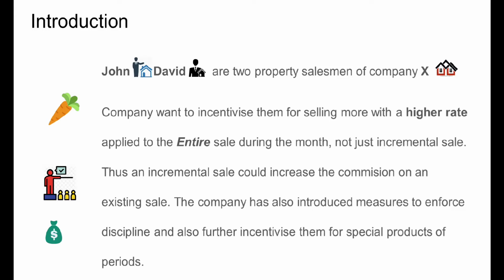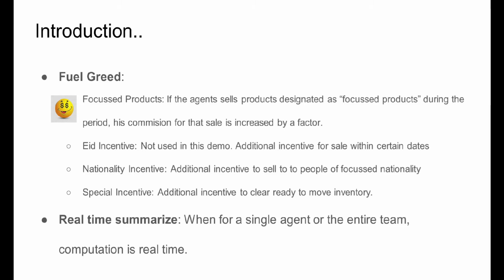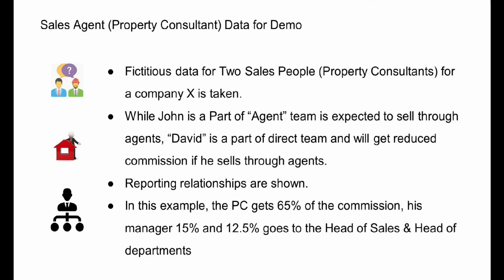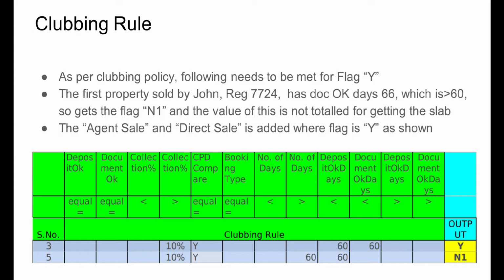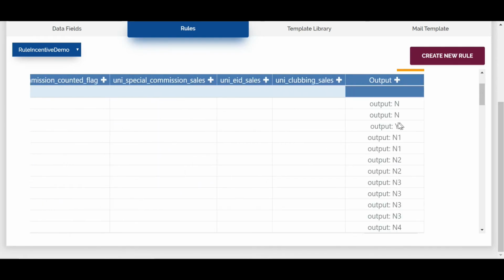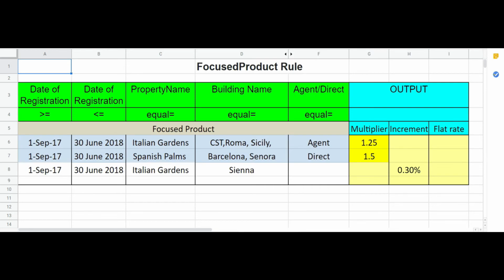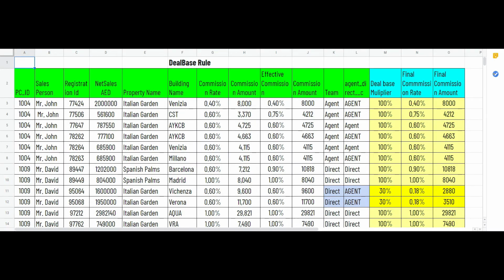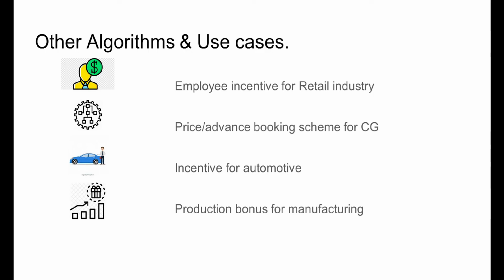Online Sales Incentive Calculation Engine Demo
Multi Engine Complex Algorithm Builder